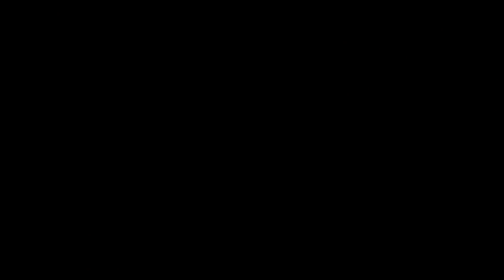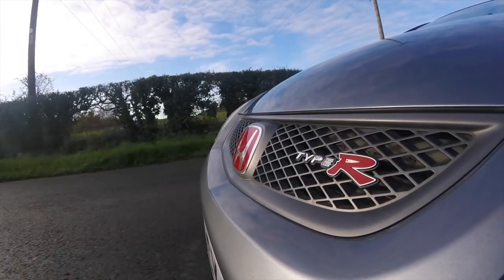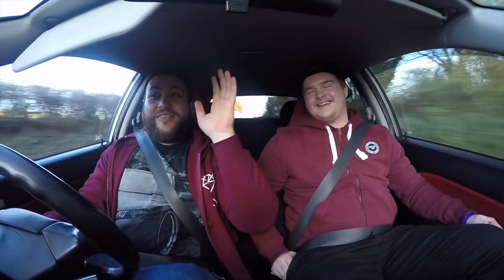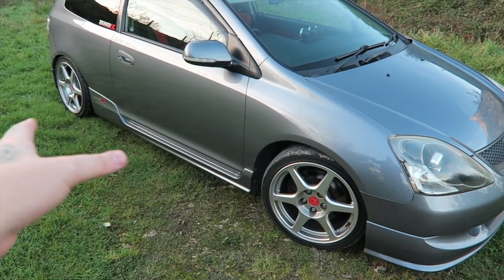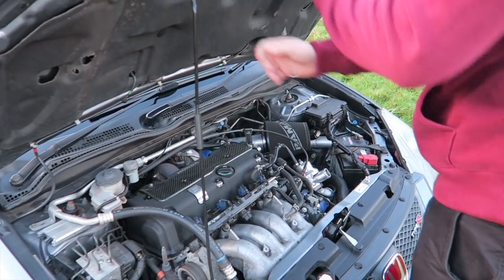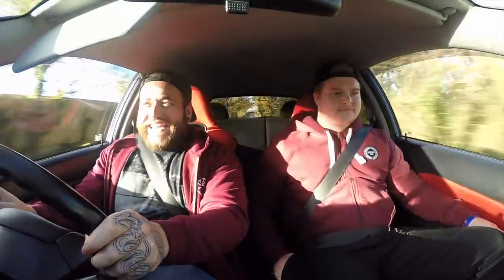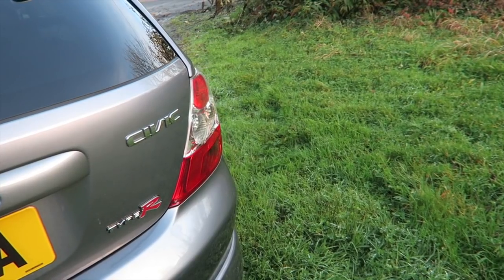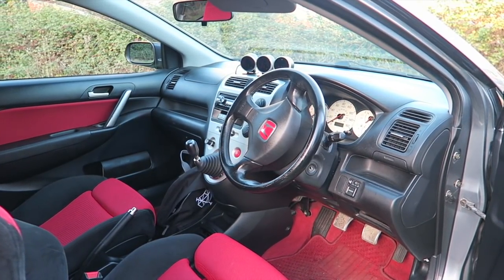BRUTAL 370 BHP TURBO EP3 | The Daily Driver Hot Hatch With A Screamer Pipe